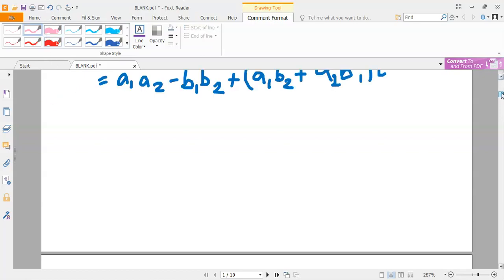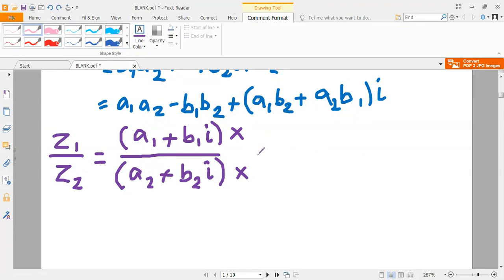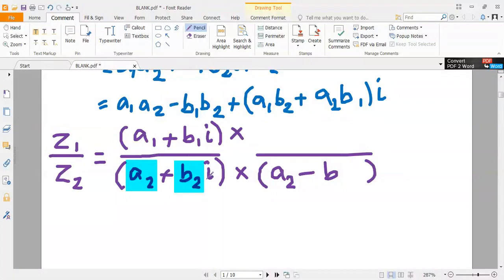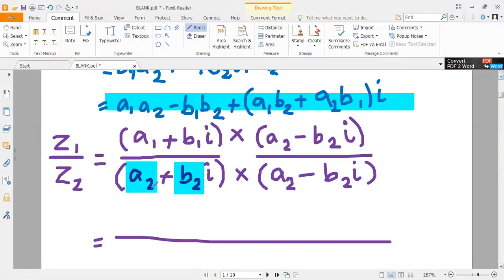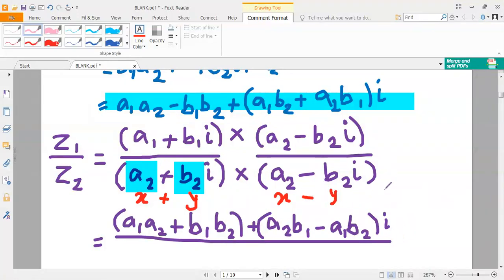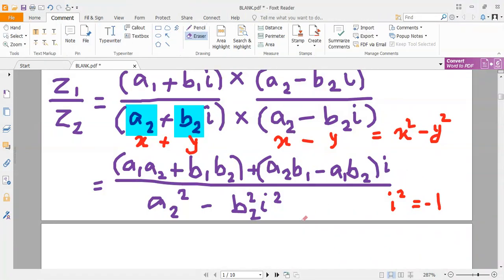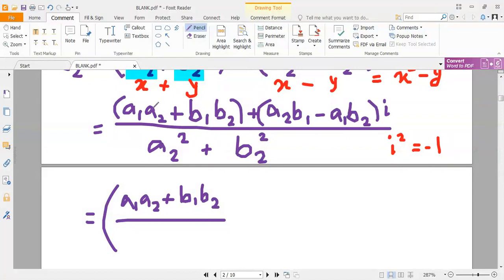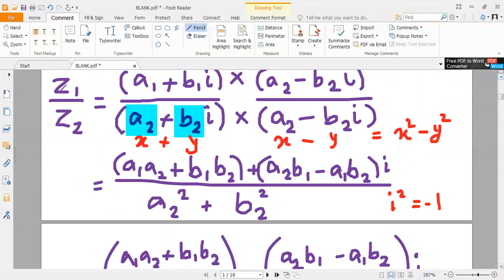Operations on complex numbers:Division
Hey Learners!!! Welcome back to another series on complex numbers. This week we'll be looking at addition and subtraction of complex numbers.
To get a clear idea of what we are doing today, check out the videos below:

You can also check my new playlist on Complex numbers for the same.